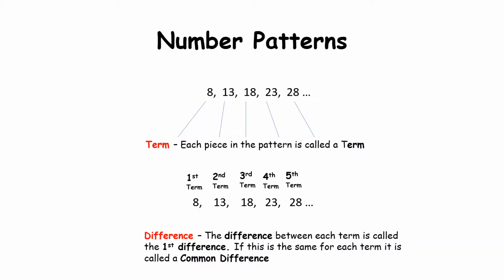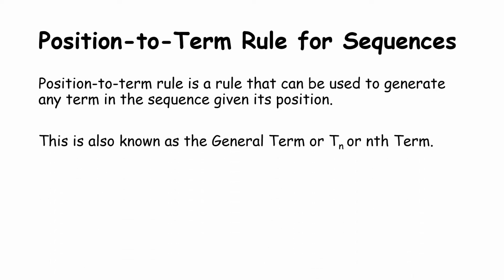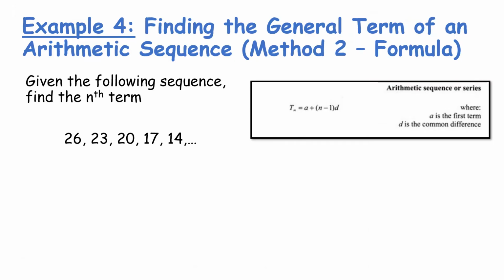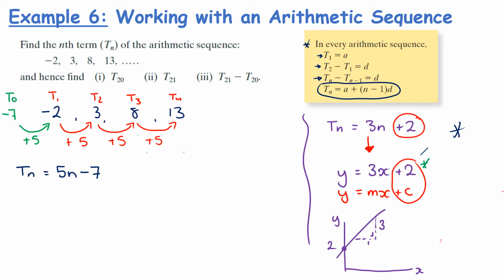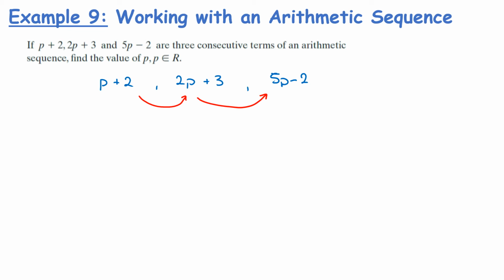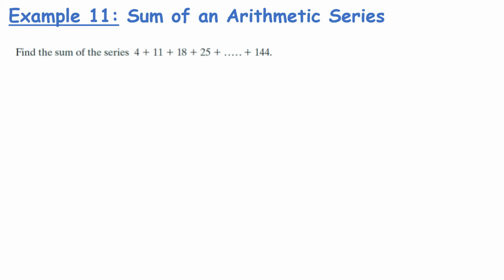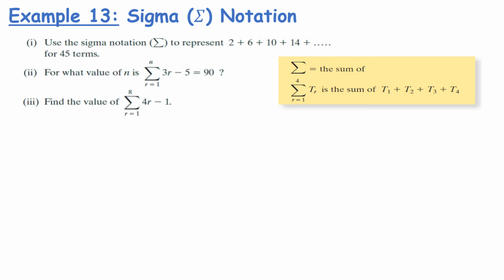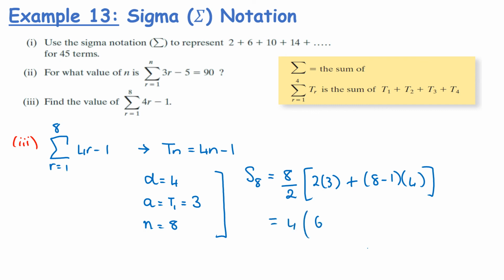LCHL - Arithmetic Sequences & Series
Leaving Certificate Higher Level Arithmetic (Linear) Sequences and Series